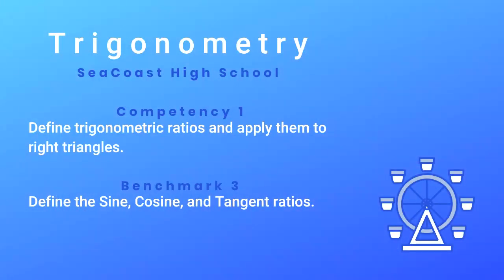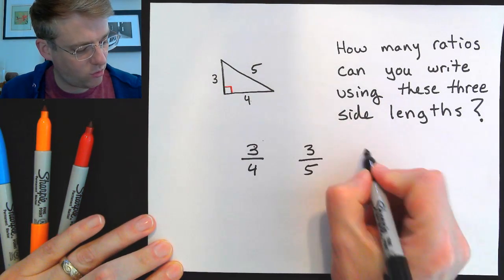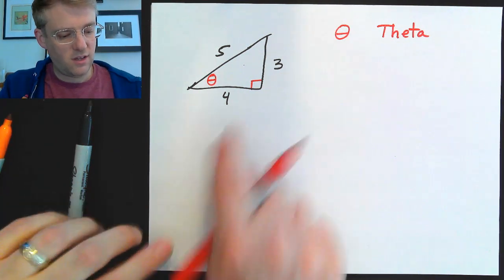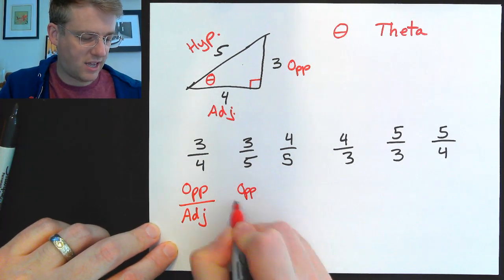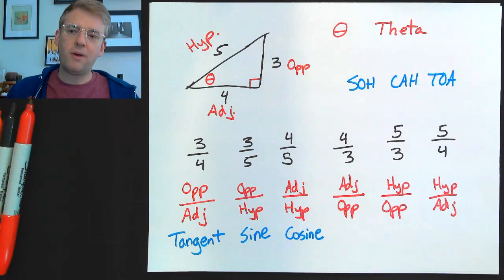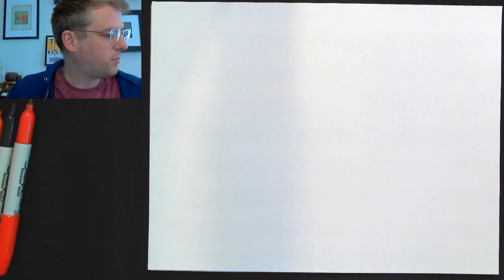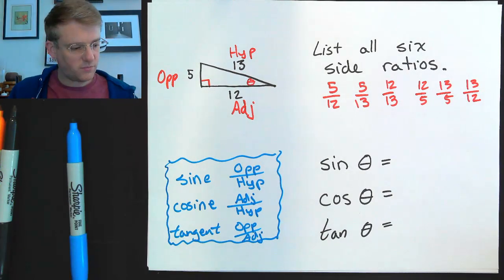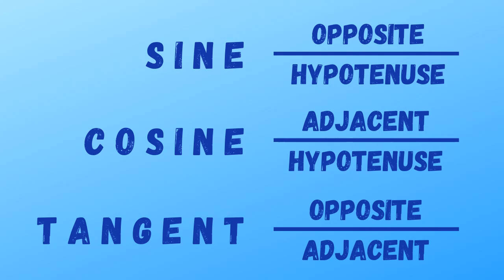C1:B3 Defining Trigonometric Ratios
B3. Define the Sine, Cosine, and Tangent ratios.